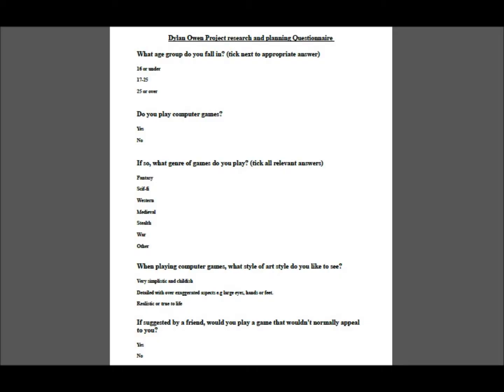Concept art prototype sketches.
Here is a video of some sketches I have made from concept art. the video was created for a prototype for University.